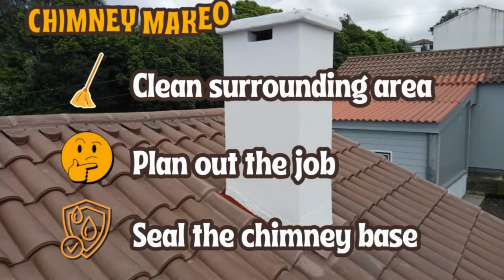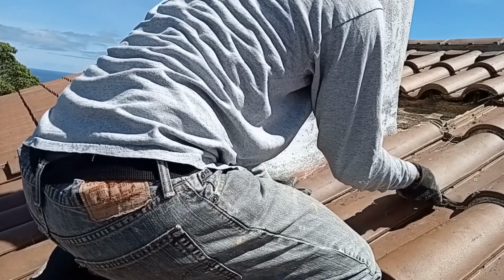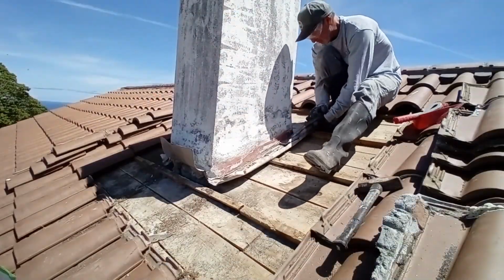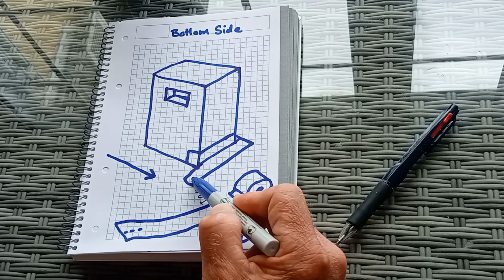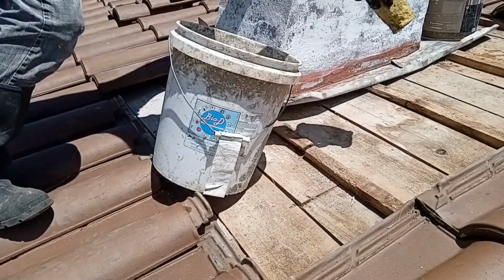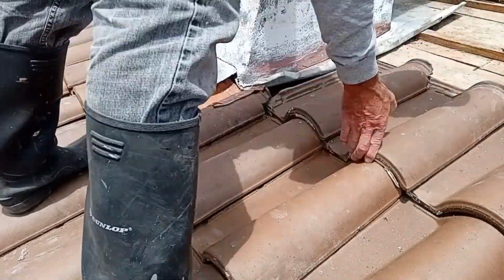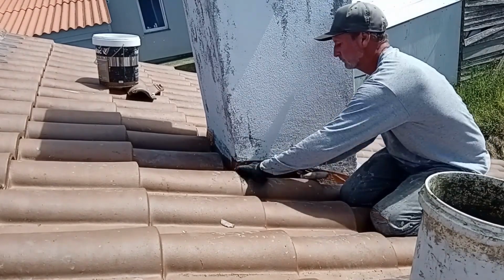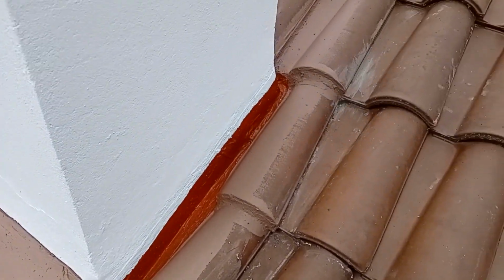How to Seal your Chimney on a Tile Roof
Learn how to seal your chimney making it free from leaks and rodents.  Many of the chimneys on tile roofs are waterproof or water resistant, but leave gaps for mice, birds, and even rats to build nests and make a home out of your roof.  The work will include tile removal, cement work, adhesive roll flashing installation, and roof sealant application.  The final product will be clean, watertight, and rodent free.

Time Stamps:
00:15  Three Steps of the Job
00:32  Removing Tiles and Cleaning the Roof Deck
03:06  Scraping Metal Flashing with a Flat Bar
03:34  Clean Metal with Alcohol or Residue Free Solvent
03:55  Plan the Job Out
04:01  Materials to Use (Portland Cement, Roll Flashing, and Soudal Hydro Block.
04:15  Sketch of Roll Flashing Cuts
06:03  Exposed Nails in Flashing
06:22  Cut Tile with Battery Powered Angle Grinder
06:31  Sealing the Chimney
06:44  Mortaring the Bottom Row of Tiles
08:43  Apply the Sika Multiseal Roll Lamination
11:00  Brush on Fiber Paint Sealant
11:54  Please Like and Subscribe !!! :)